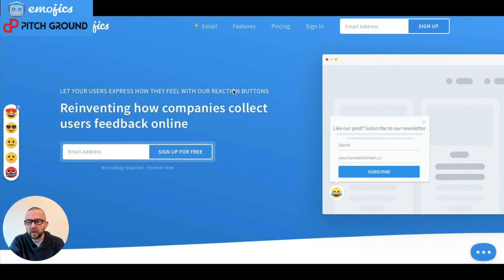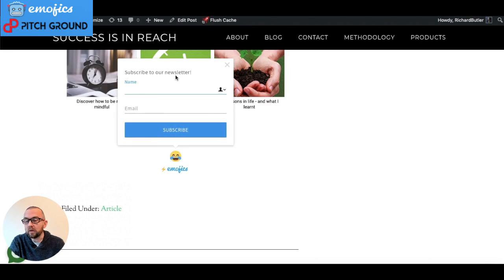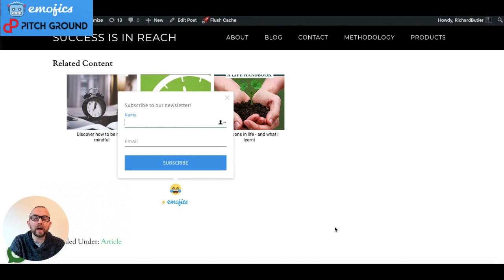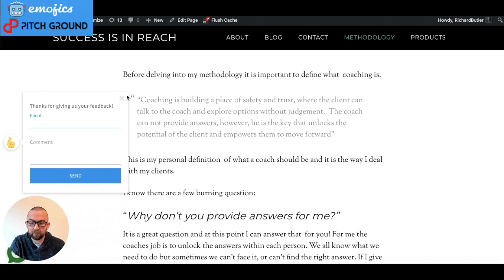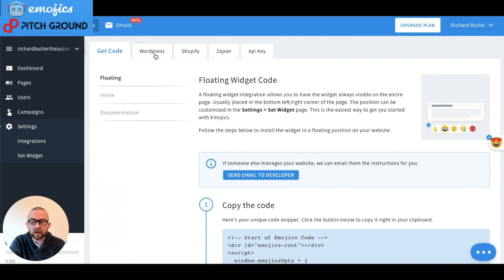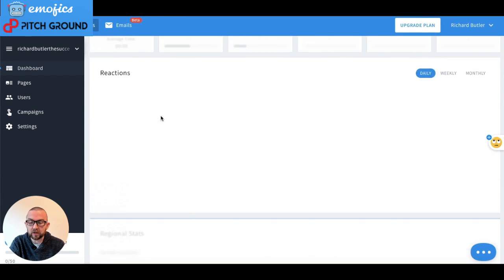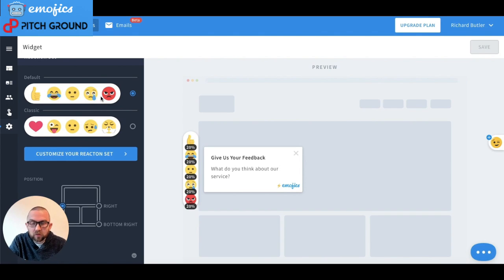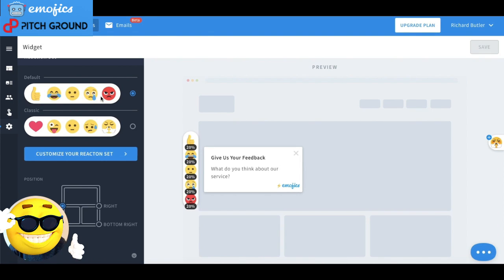Collect User Feedback With The Best Customer Feedback App | Emojics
Want to learn what Emojics - Customer Feedback App is all about? Check out the first Video from Team PitchGround explaining you everything about Emojics.

Why do you think that your users don’t reply to your feedback emails and some choose to unsubscribe from your mailing list?

Especially when you ask them for their feedback after selling a product or providing a service?

It’s kind of frustrating!

But why do you think they do this?

It’s simple - the way you chose to get feedback from your users was frustrating for them.

Nobody wants to write an essay these days in feedback emails, who has time for that?

It’s time for you to outsmart your competitors and choose a smarter way of making your users think more in an emojical way! 😍

We bring you Emojics, a tool that let your users express how they feel with our reaction buttons.

Well, no more of paragraph writing for them as they can now quickly express their feedback with a simple emoticon.

Get a 10x users feedback, effortlessly and faster that helps you analyze your data better.

QUICK FEATURES:

🤜 ENGAGE: Get more leads and feedback from your users based on their feelings
🤜 CAPTURE: Reaction buttons makes giving and getting feedback fun for users and easy for companies
🤜 ANALYZE: Analyze the users’ feelings, which contents or products are more successful among your audience
🤜 IMPROVE: We provide you with fresh data that will help to improve your contents or products and increase your growth

00:00 - [ Introduction ]
00:18 - [ Emojics ]
00:28 - [ Features ]
00:33 - [ Demo ]
02:41 - [ Lifetime Deal ]